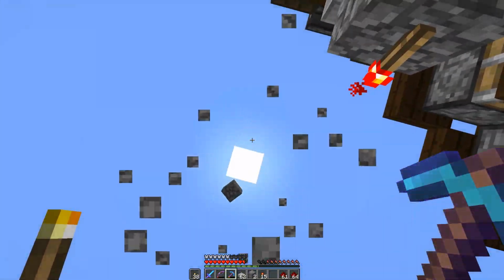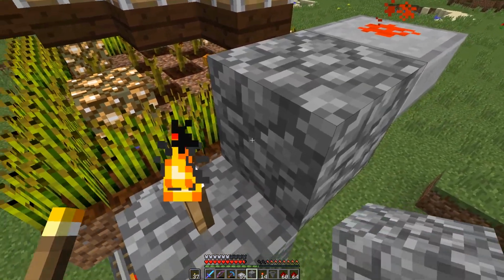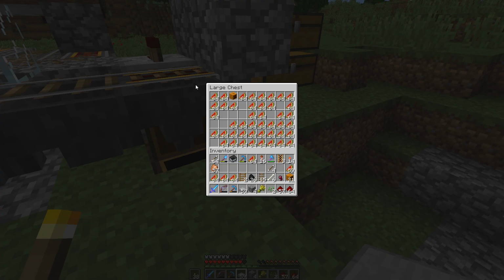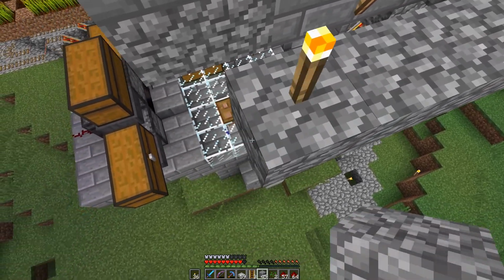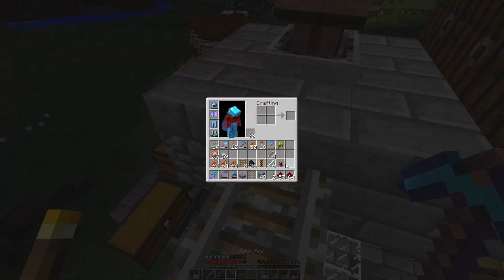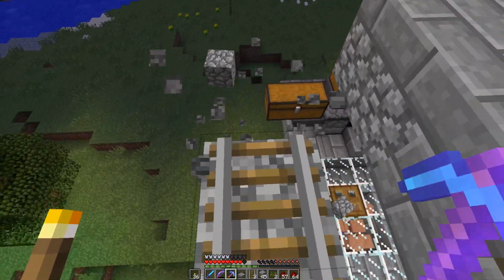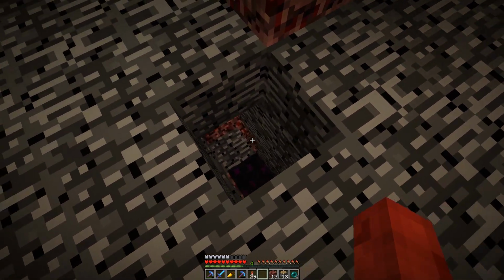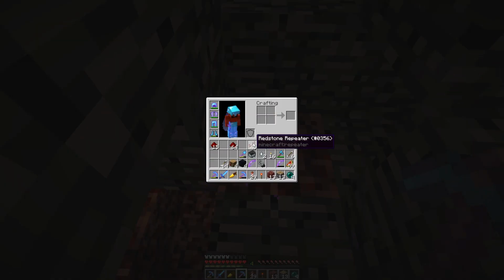Lion Heart Ep 16 some little things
Lion Heart Smp is a Group of dedicated Minecrafting youtubers.